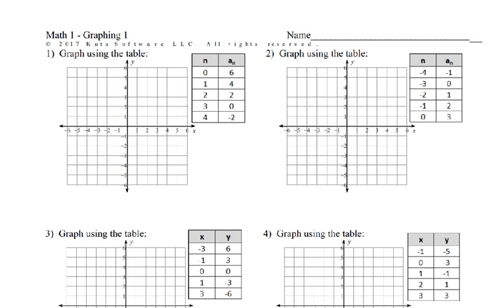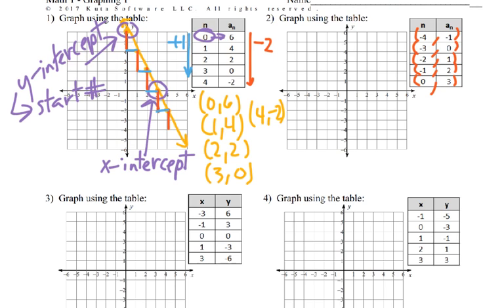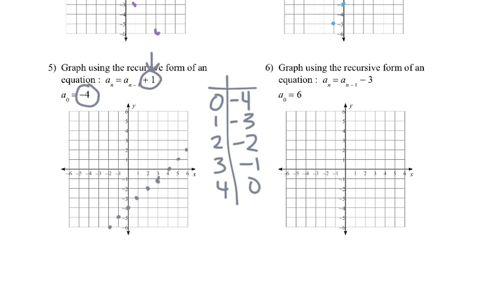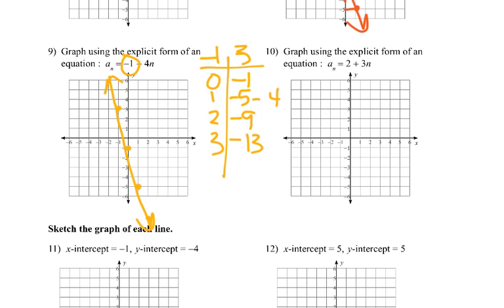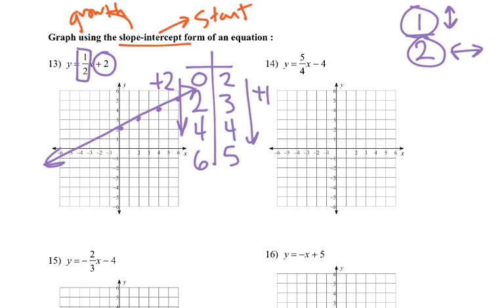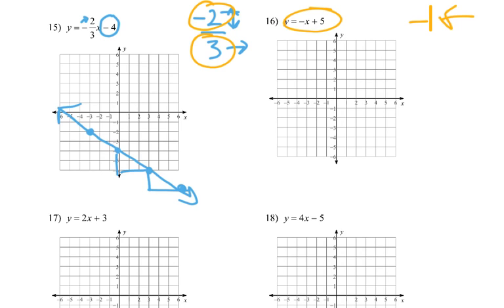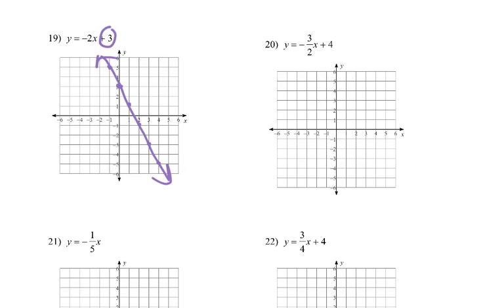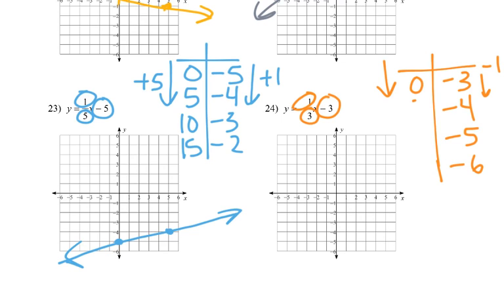Math 1 Graphing 1